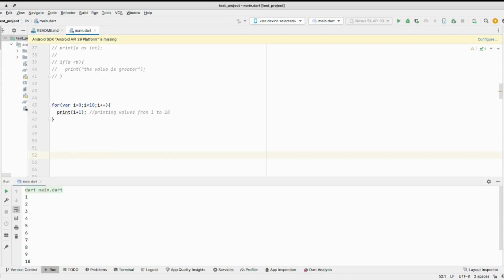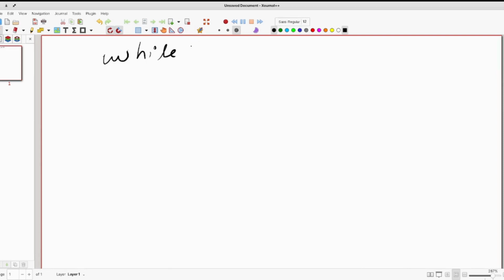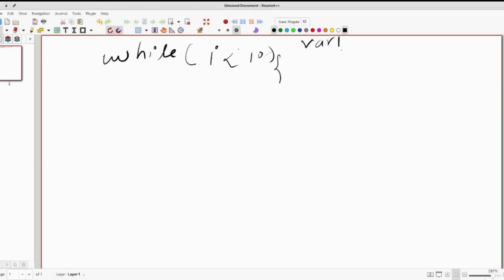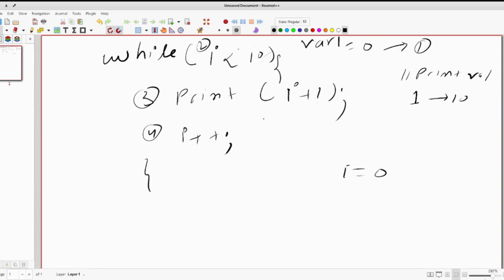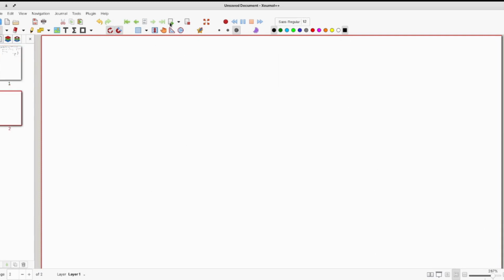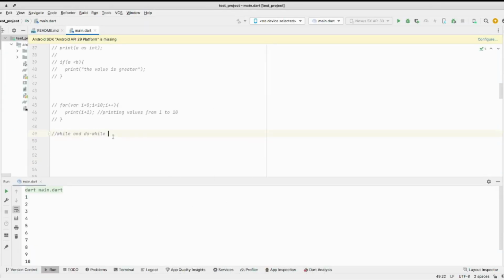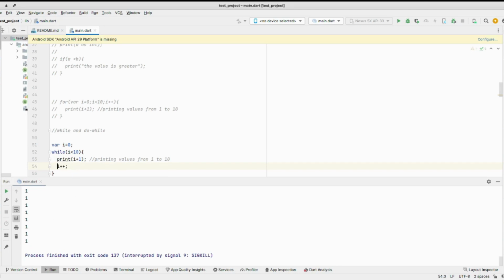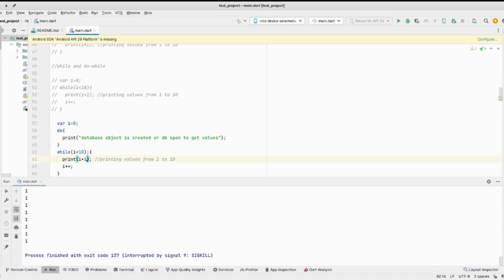Dart | While, Do-While and Break in Dart #010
🚀 Today's Video: Mastering Loops in Dart - While, Do-While, and Break Statements

🔁 Dive into Dart Loops!
Join us in this quick and insightful tutorial where we explore the essentials of loop control in Dart: the while, do-while, and break statements. Perfect for beginners and those looking to refresh their knowledge!

🤔 What We'll Cover:

While Loop: Learn how the while loop continually executes a block of code as long as a specified condition is true. It's great for scenarios where the number of iterations isn’t known beforehand.

Do-While Loop: Unlike while, the do-while loop executes the code block once before checking the condition. We'll see why it's useful when the code block needs to be executed at least once.

Break Statement: Discover how the break statement immediately terminates a loop. It's a game-changer for controlling the flow of your loops and exiting early under certain conditions.